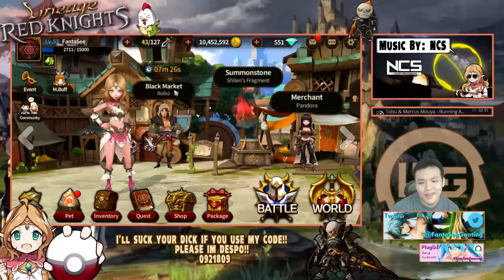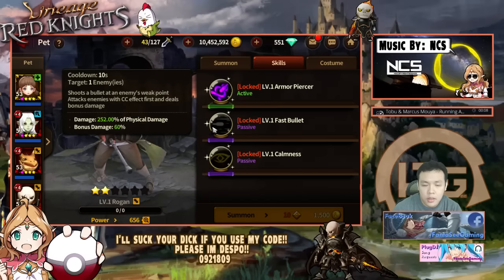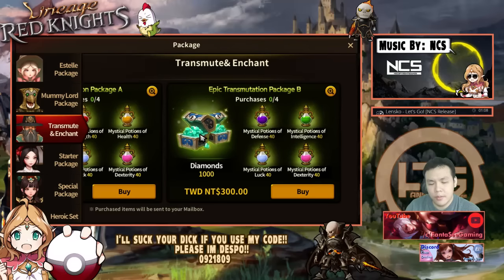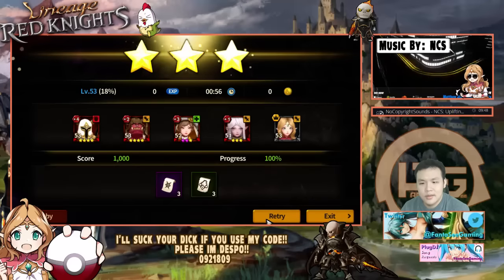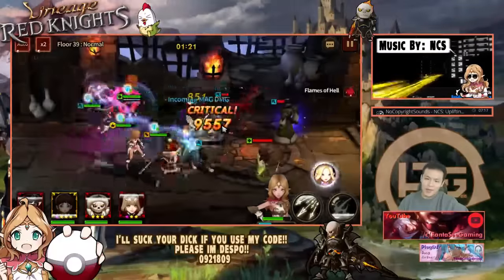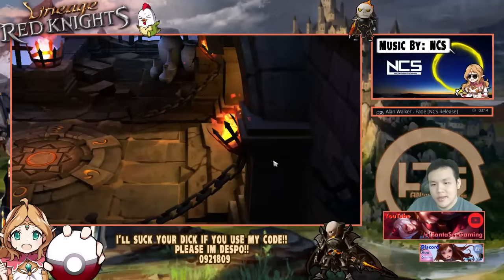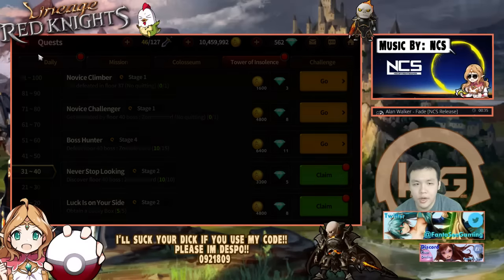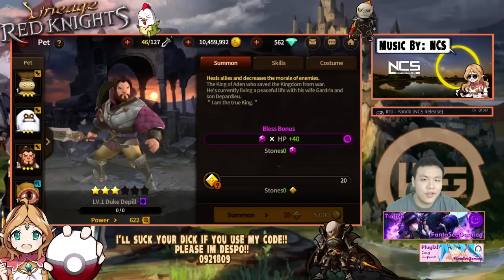Lineage Red Knights: NEW UPDATES!! REVIEW OF NEW PETS!! Ep.36